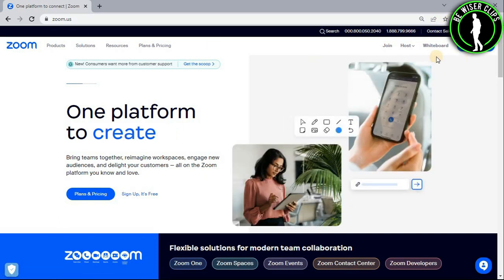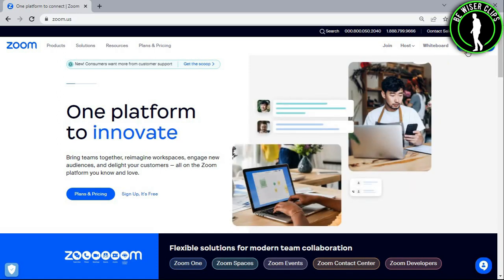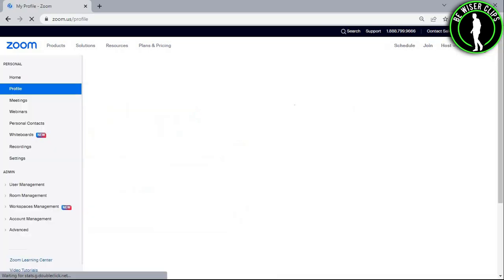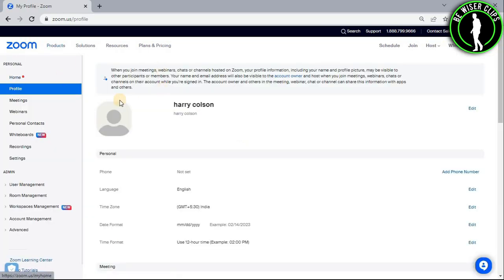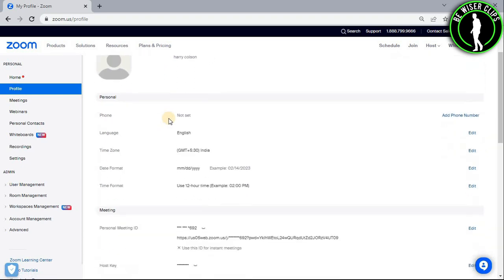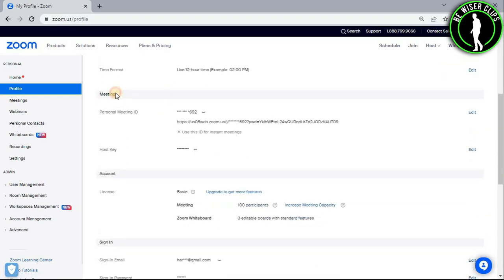How To Find Meetings ID on Zoom